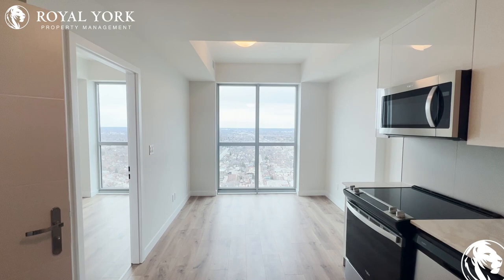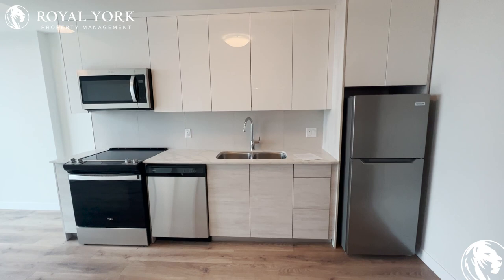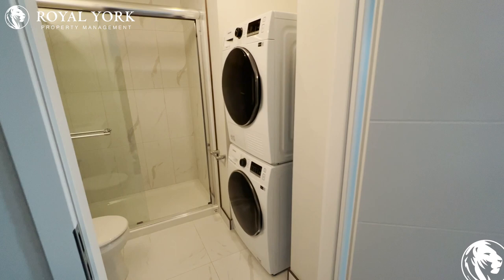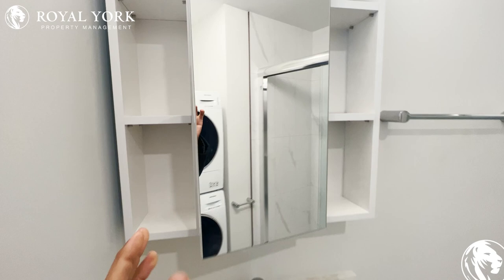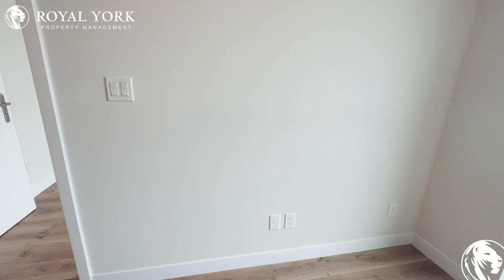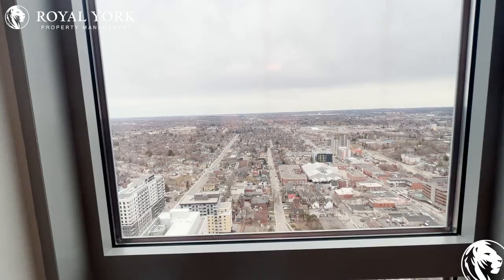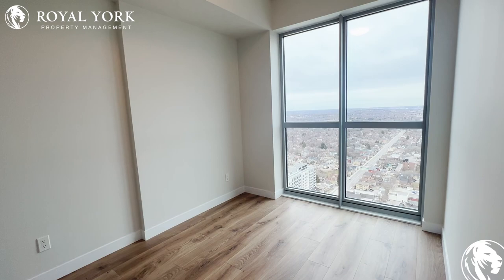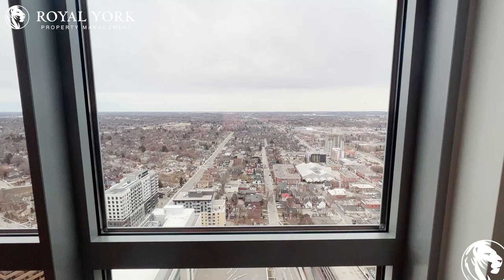1 BED 1 BATH – CONDO FOR RENT – 60 FREDERICK ST, KITCHENER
1 Bedroom | 1 Bathroom, Brand New, Upgraded Kitchen, Stone Countertops, Stainless Steel Appliances, Dishwasher, Ensuite Laundry, City View, Tons of Natural Light.

Note: The unit will be professionally cleaned by the owner prior to your occupancy.

3501-60 Frederick Street, Kitchener, Ontario, N2H 0C7
Duke Street West and Benton Street

3 Minutes Away From Victoria Park!!
Located in a Quiet Neighbourhood!!

$1,850 (One Parking Spot is Included)
Discounted Cable, Phone & Internet (Throughout the Term, at Additional Cost)

UNIT AMENITIES:
*1 Bedroom | 1 Bathroom
*This is a Brand New - Never Lived in Condo
*Upgraded Kitchen
*Dishwasher
*Microwave
*Upgraded Back Splash
*Stone Countertops
*Stainless Steel Appliances
*Upgraded Bathrooms
*Laminate Floors
*Ensuite Laundry
*High Floor
*City View
*Tons of Natural Light
*Lawn and Snow Removal are Included

BUILDING AMENITIES:
*Fitness Center/Gym
*Yoga / Pilates Room (YPR)
*Party Room
*Rooftop Patio

Available Immediately!!